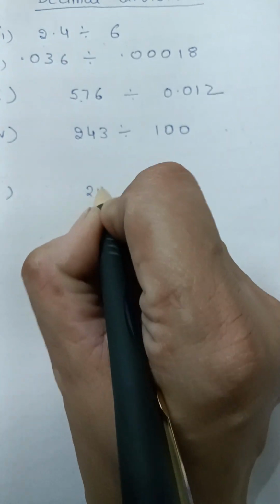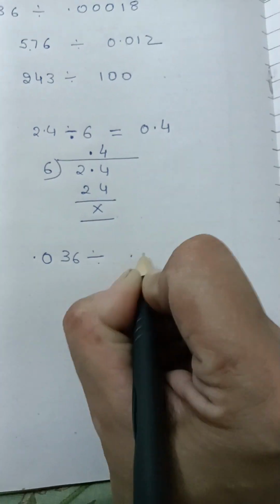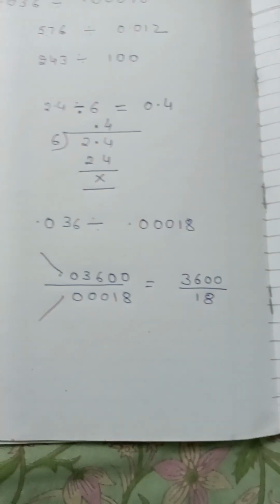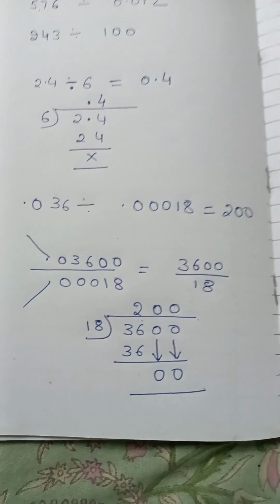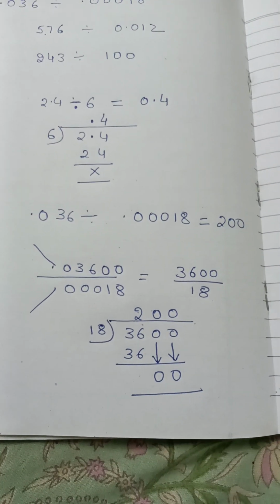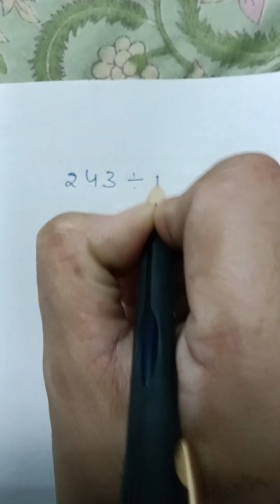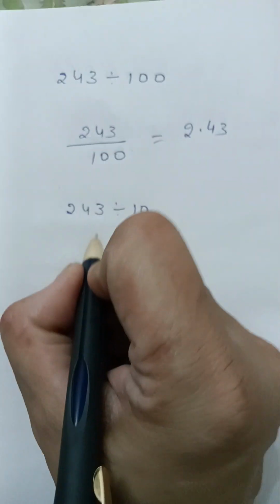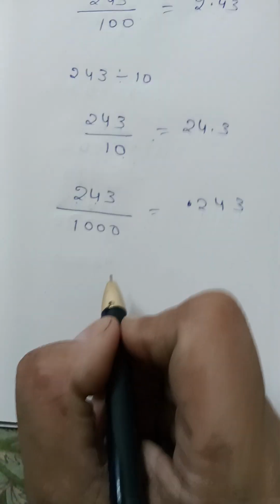Decimal division (easy maths)